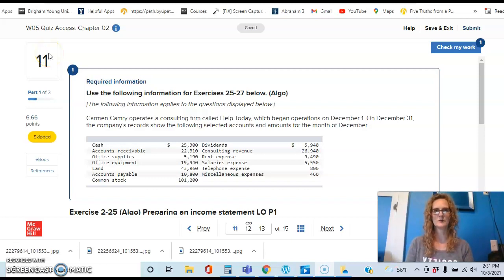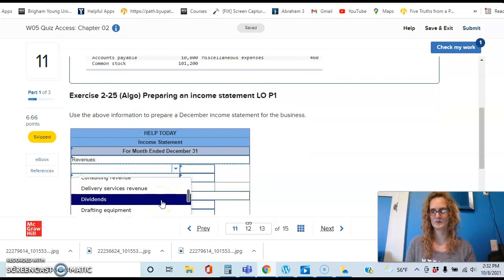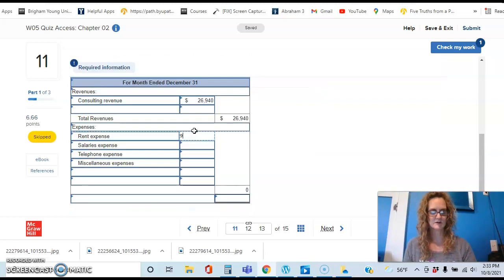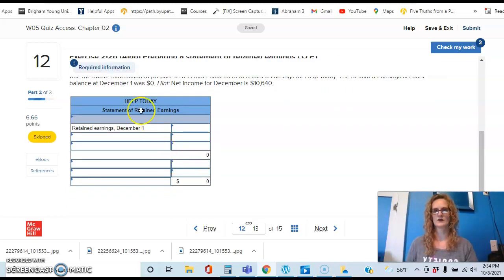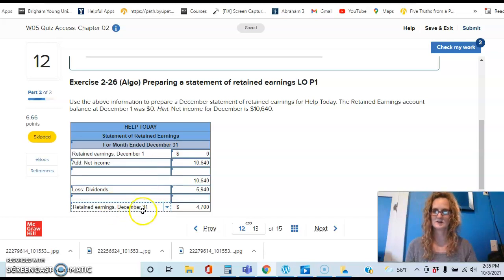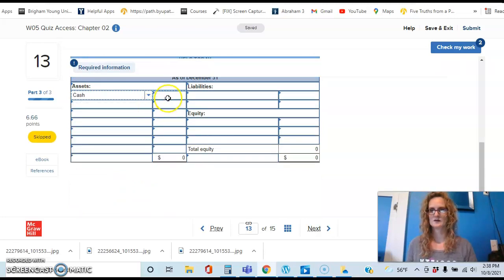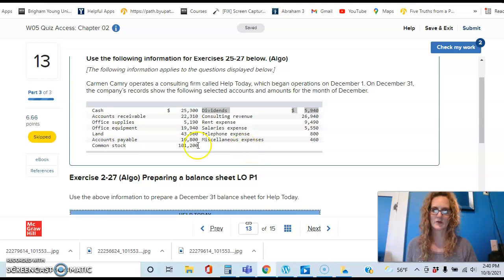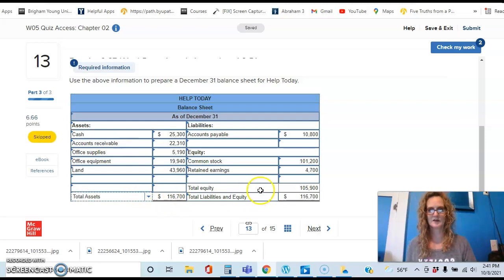Chapter 2 Problems 11-13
Financial Accounting